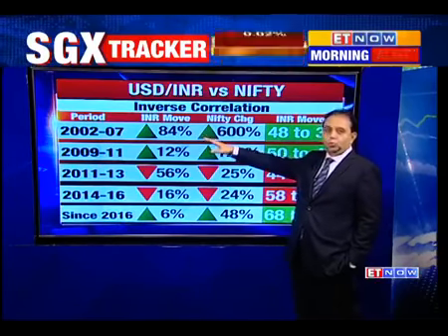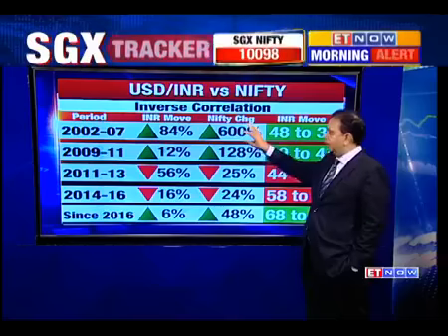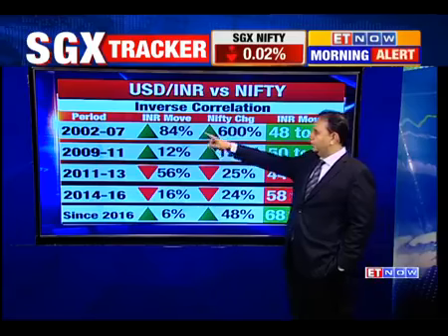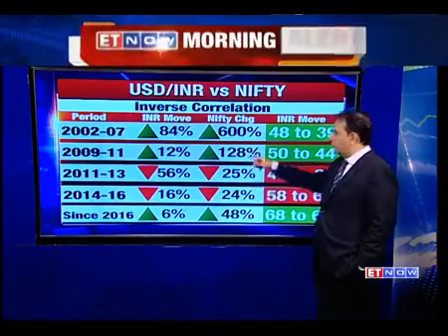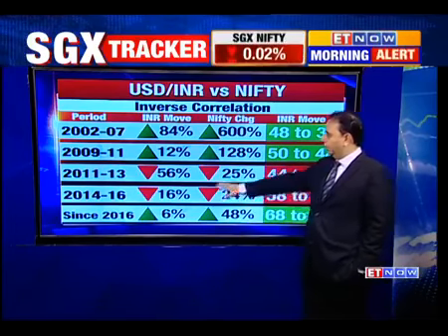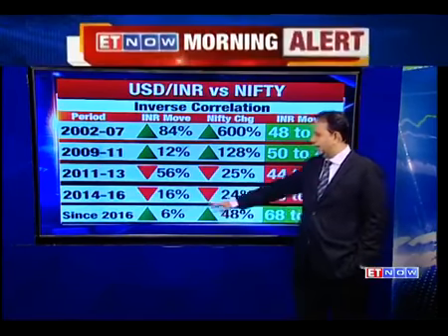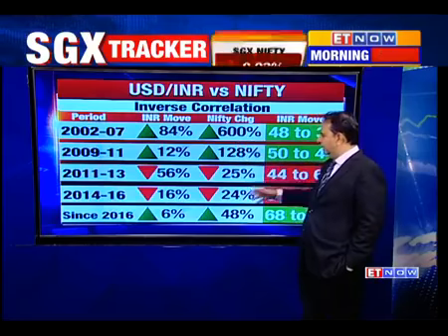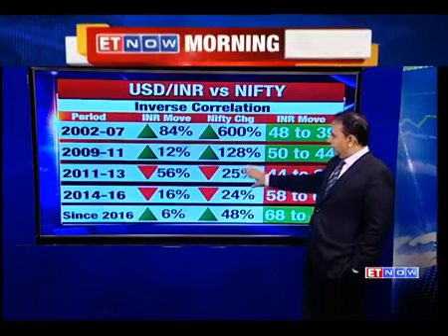Nifty v/s USDINR 080717